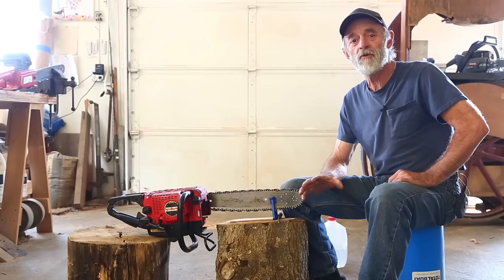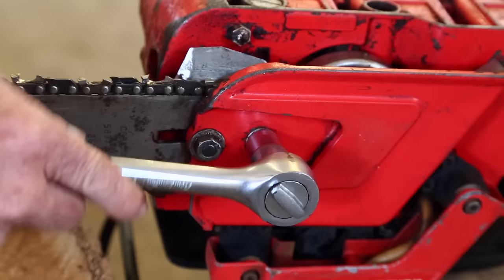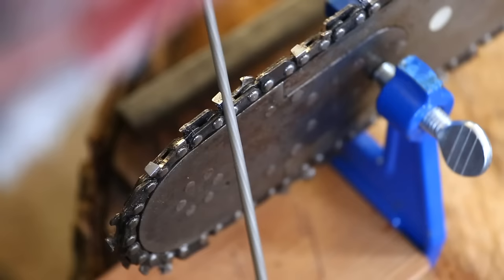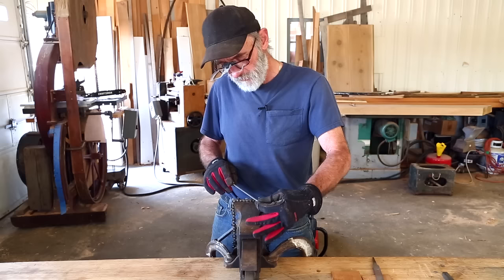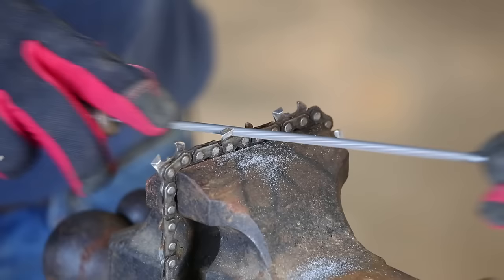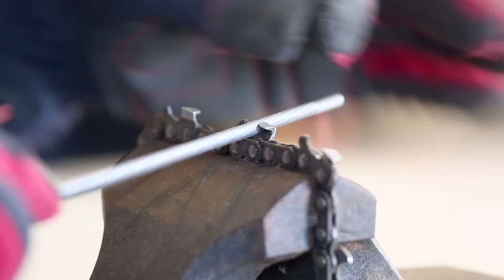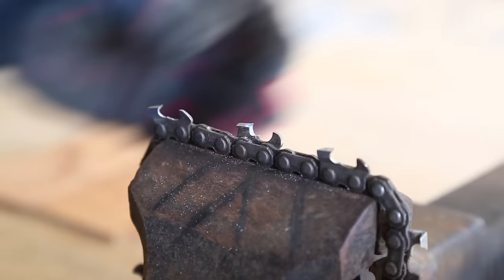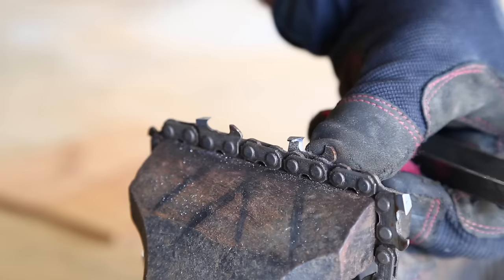How to Sharpen a Chainsaw by hand with a file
Learn how to sharpen a chainsaw blade by hand using a file from Master Shipwright Louis Sauzedde.